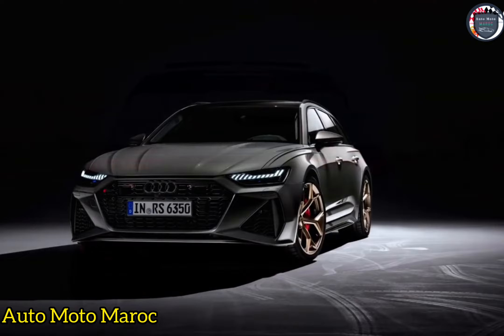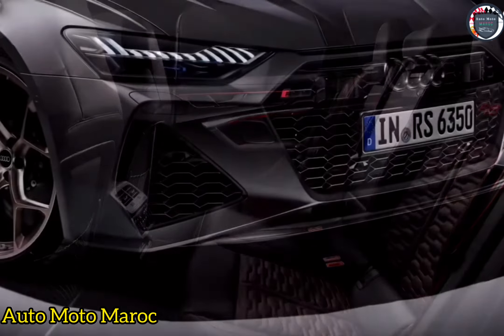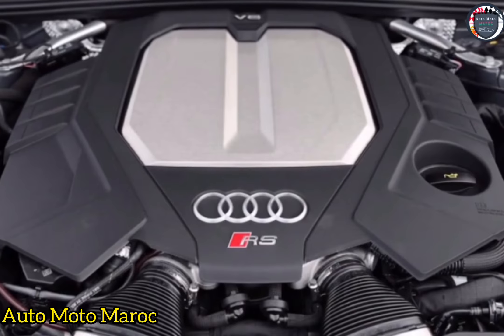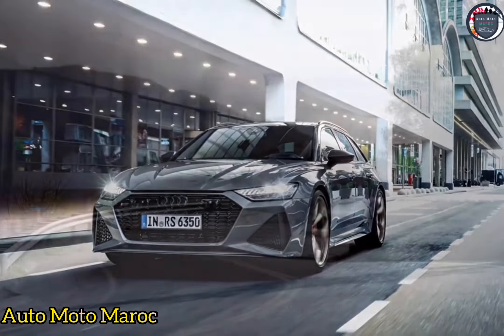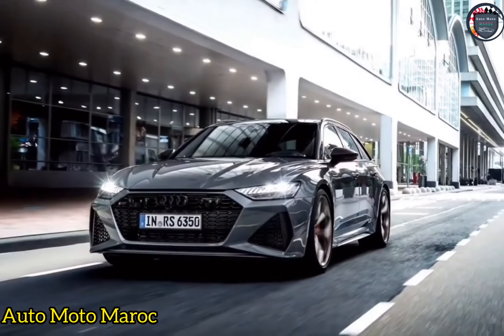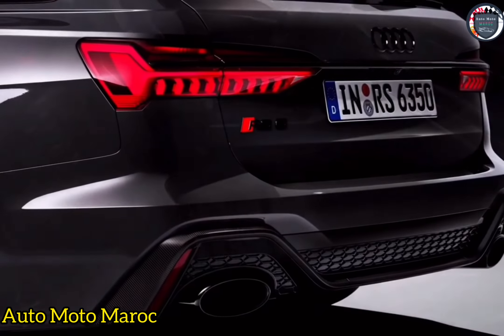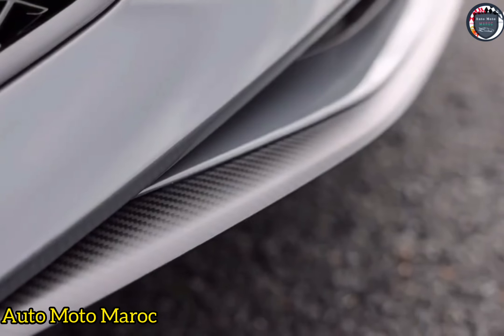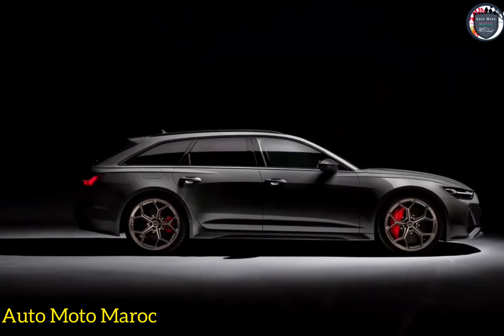Nouvelle Audi RS6 Avant Performance 2024 | Intérieur, Extérieur, Sound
Nouvelle Audi RS6 Avant Performance 2024.

Audi RS6 Performance 2024 Facelift ABT.
Audi RS6 Performance Facelift 2024 Autobahn.
Intérieur Audi RS6 Avant Performance 2024.
Audi RS6 Avant 2024 Drag Race Carwow.
Audi RS6 Avant Pérformance 2024 Modified.

Fiche Technique Audi RS6 Performance 2024 :

La nouvelle RS6 Performance 2024 perd un peu d'isolation phonique et gagne 30 chevaux et 37 livres-pieds de couple.  L'avantage du V8 biturbo de 4,0 litres, développant désormais 621 chevaux et 627 livres-pied, est dû à une turbine de turbocompresseur plus grande et à une nouvelle cartographie du moteur.  La poussée maximale peut atteindre 23,2 psi au lieu de 20,3.  Le boost supplémentaire s’accompagne d’aucun décalage supplémentaire.  Le moteur à chaud en V répond instantanément aux sollicitations de l'accélérateur, tandis que la boîte automatique à huit rapports d'origine ZF bénéficie de rétrogradations rapides qui sont censées être plus rapides.  Les ingénieurs Audi ont également retravaillé le différentiel central à glissement limité Torsen pour aider à réduire le sous-virage.  La réduction de l'isolation phonique sur le pare-feu supprime une certaine isolation et donne au moteur un aboiement plus important à l'intérieur.  Si cela ne suffit toujours pas, il existe un échappement sport RS disponible qui est encore plus bruyant.